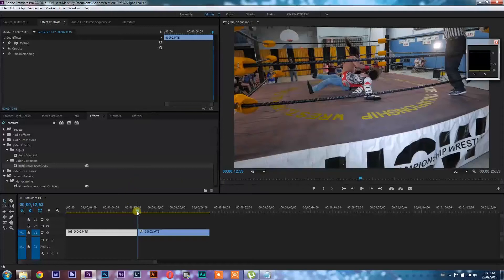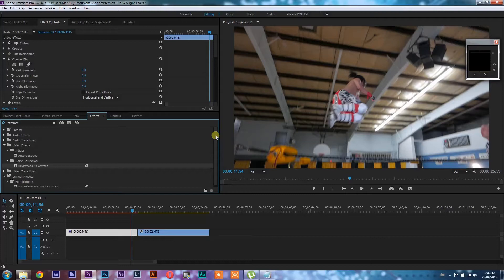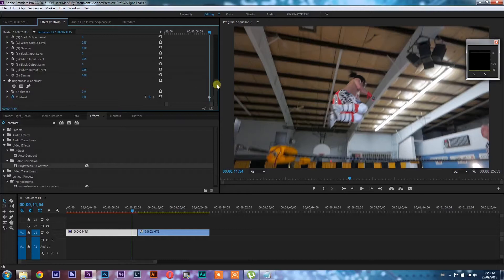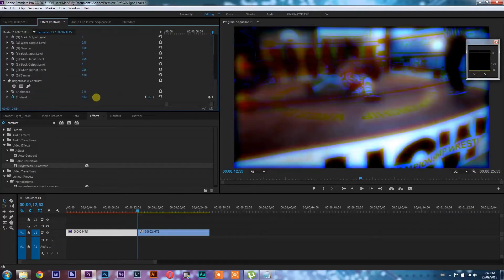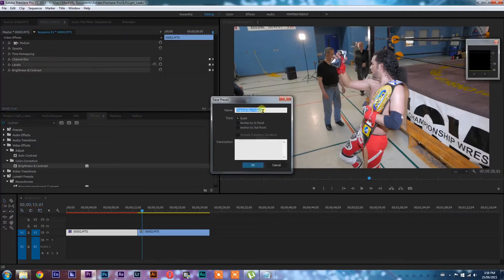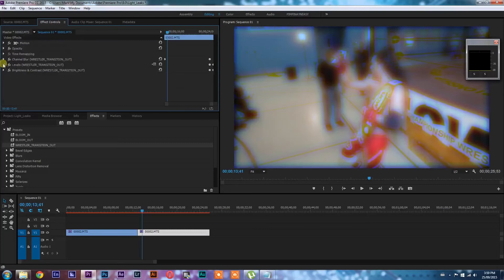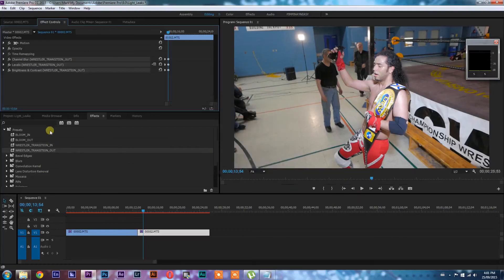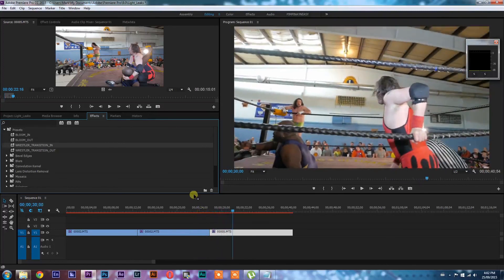Bloom Transition in Premiere (no plugins)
This is how to do a bloom transition that is basically super customizable and you could use this technique of grouping multiple effects into a single preset for a wide range of different results in your editing workflows!